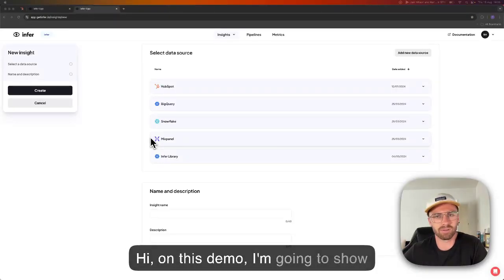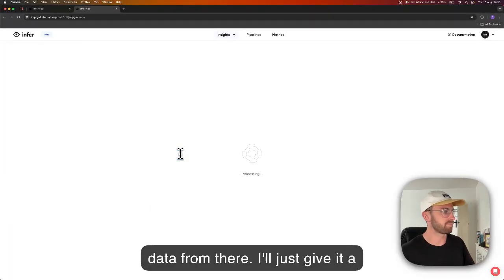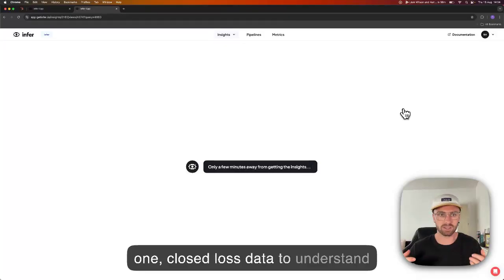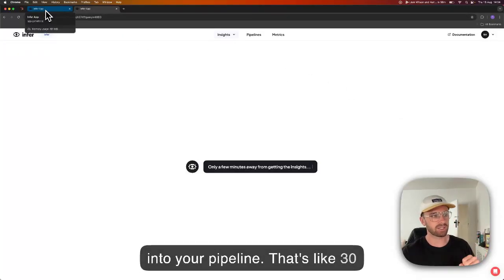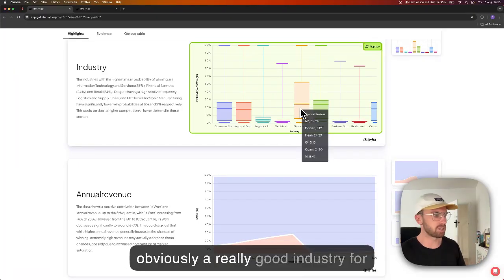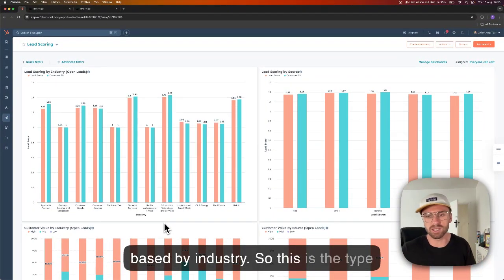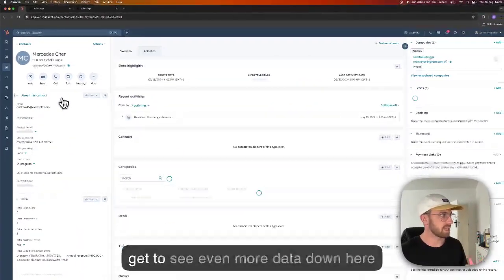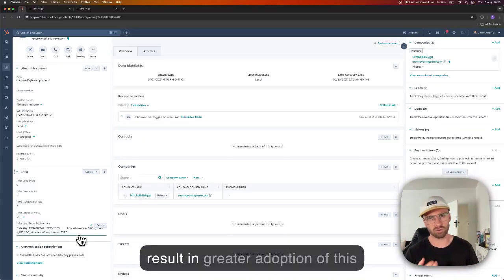Use Infer's machine learning to create predictive lead scores